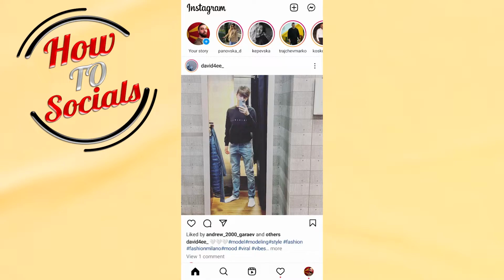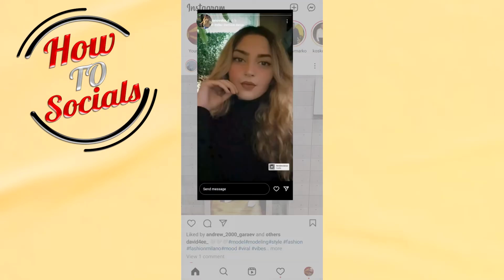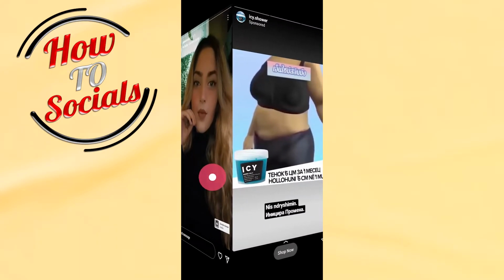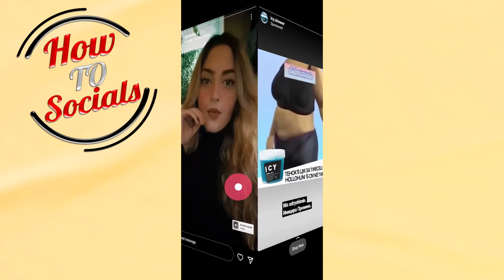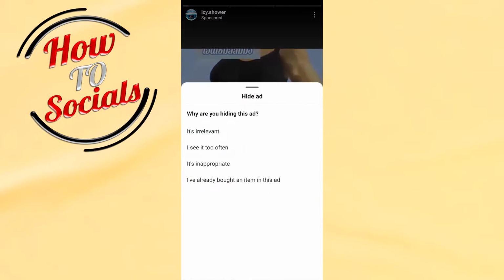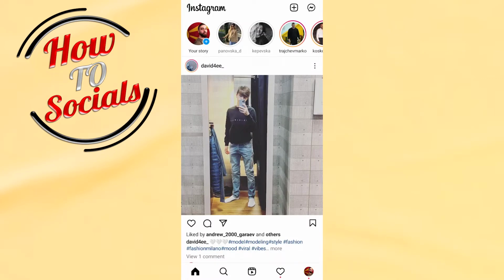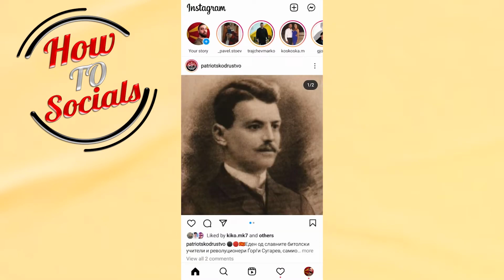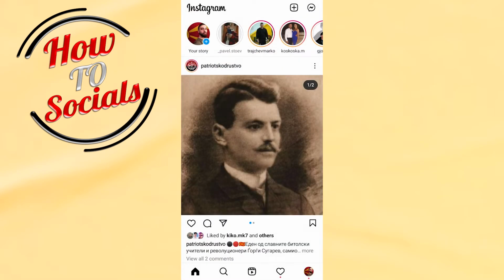How to View Instagram Stories without Anyone Knowing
This video will show you how to view instagram stories without anyone knowing.